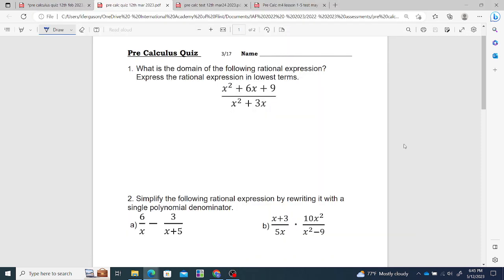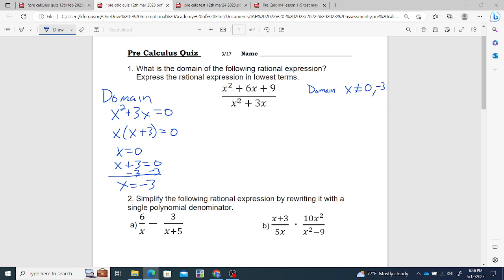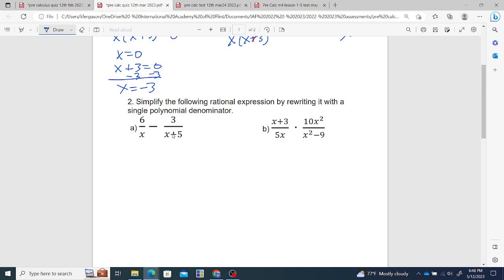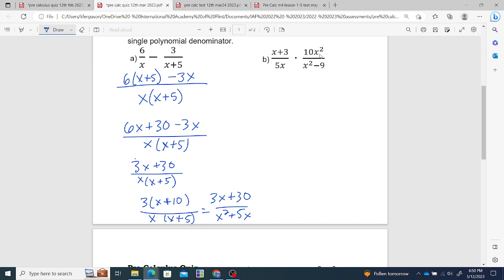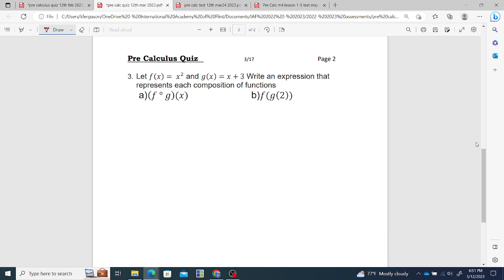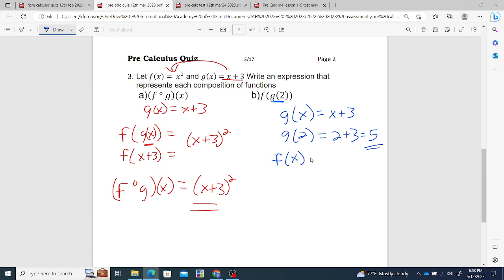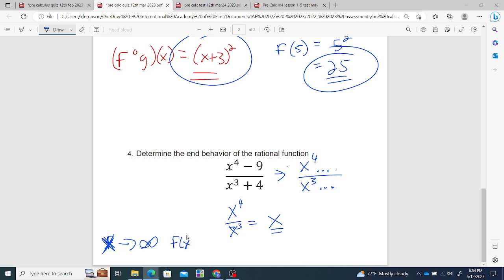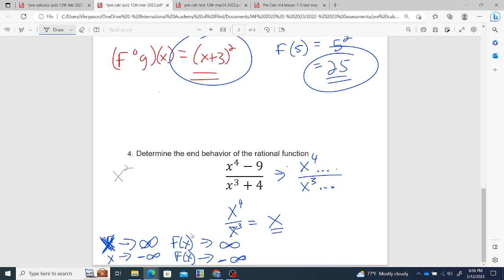Pre Calc final review part 2